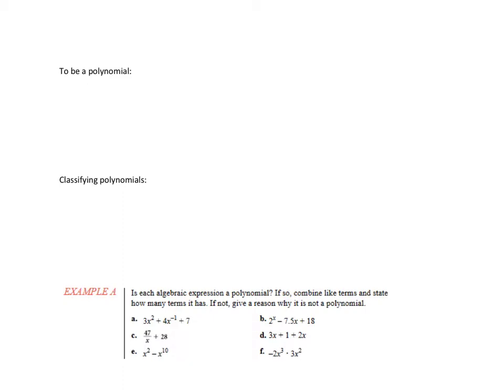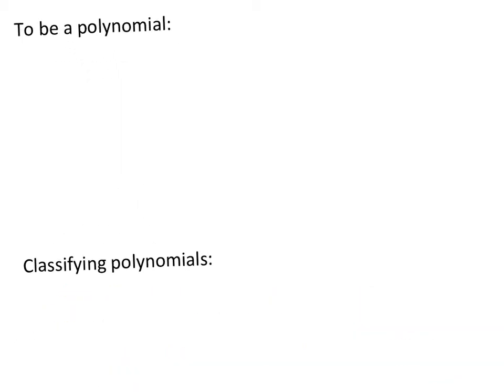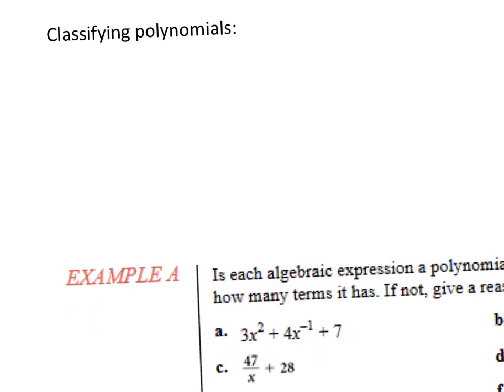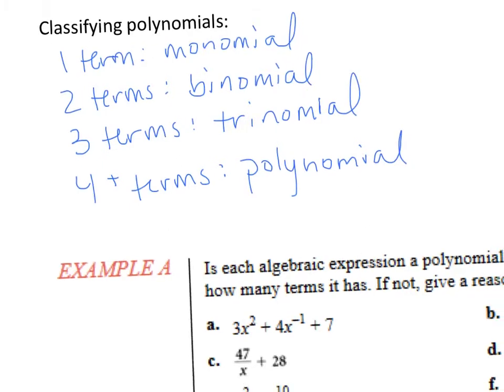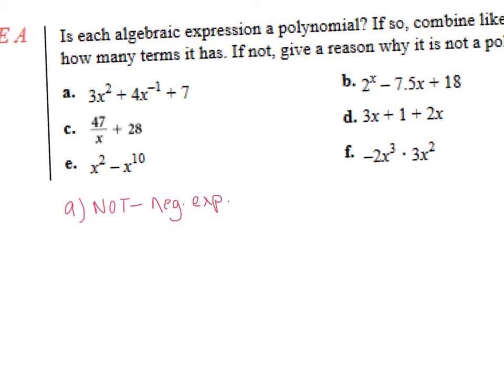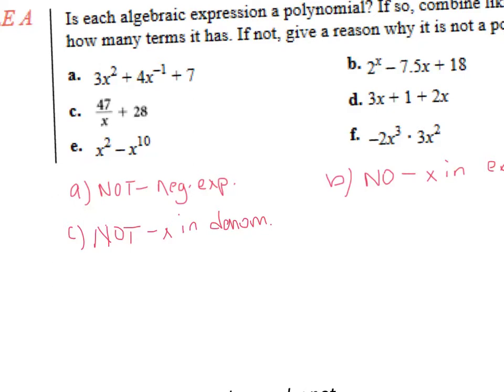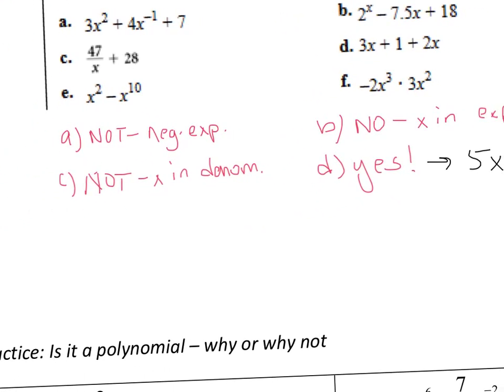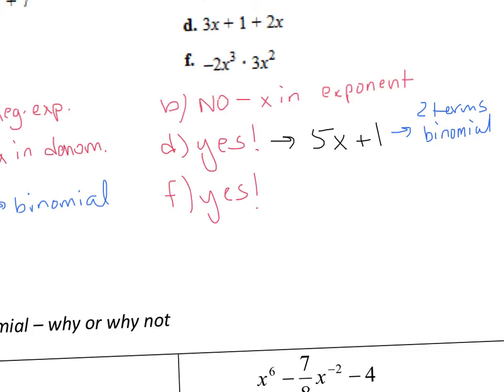lesson 9.3 video 3 -ck